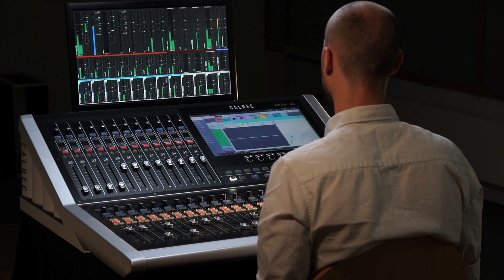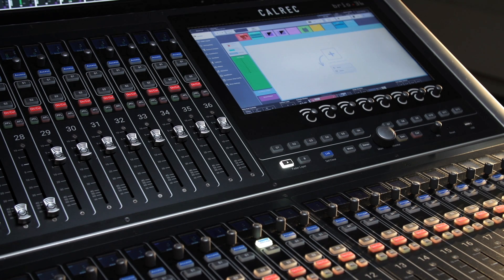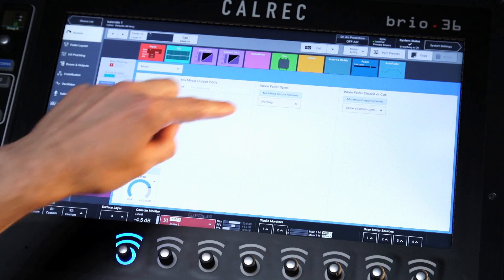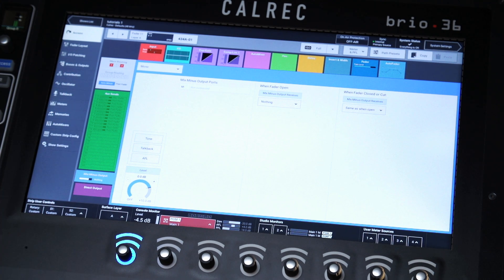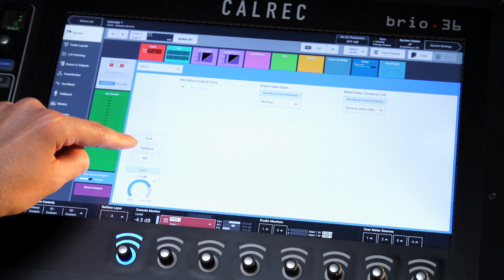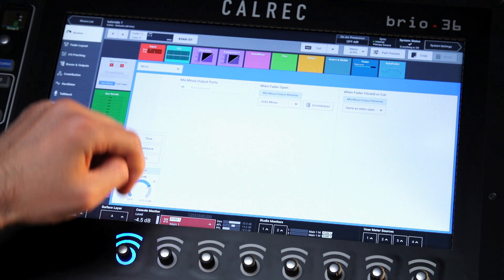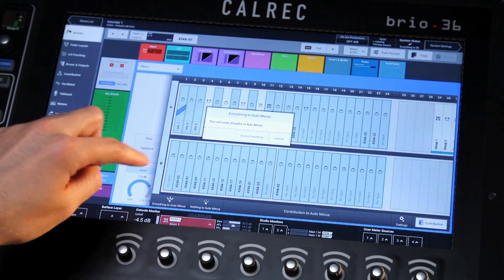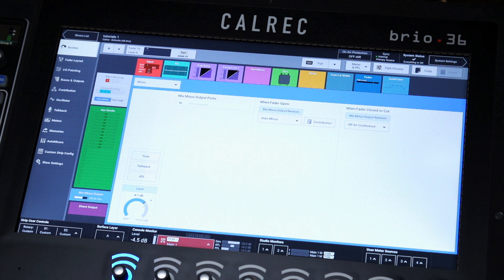Calrec Brio: Mix Minus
Brio’s Mix Minus system allows a comprehensive foldback mix to be sent to multiple listeners. Using the auto minus bus along with Mix Minus outputs allows you to provide listeners with a mix which has their own input automatically removed.